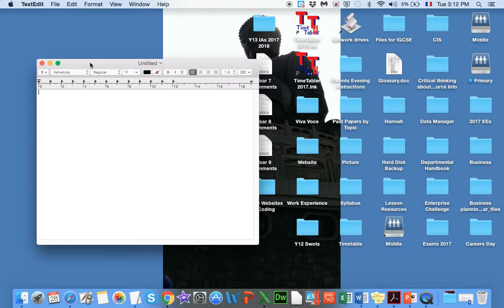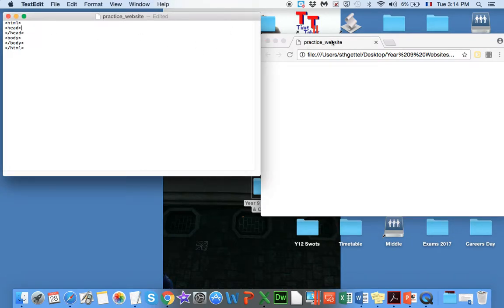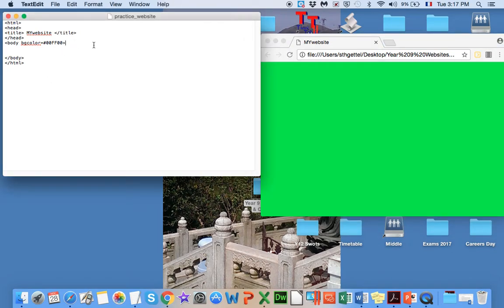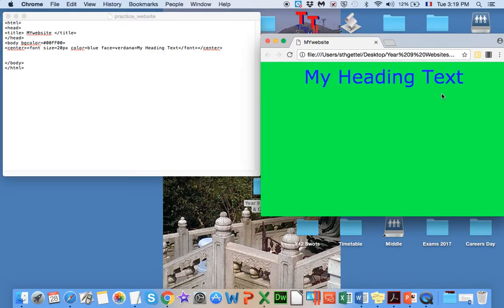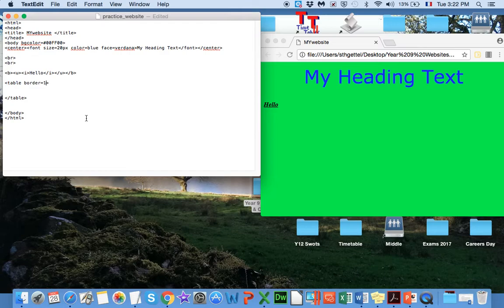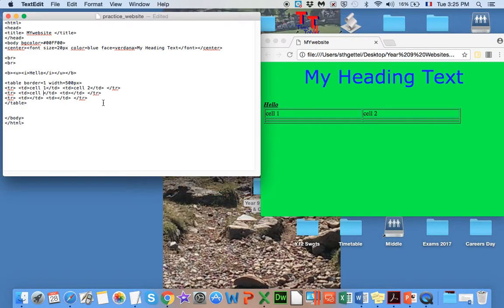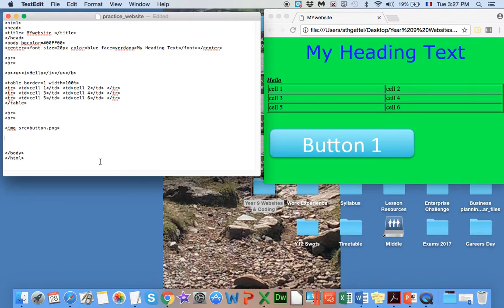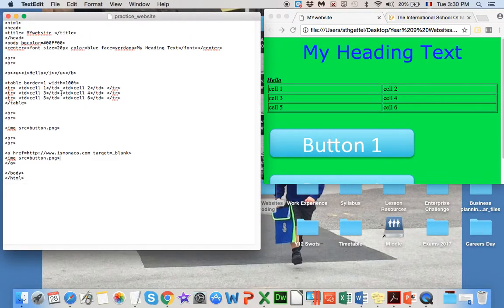HTML Year 9 Revision